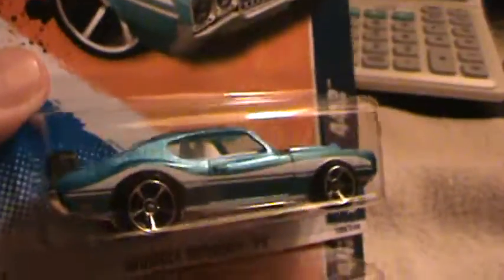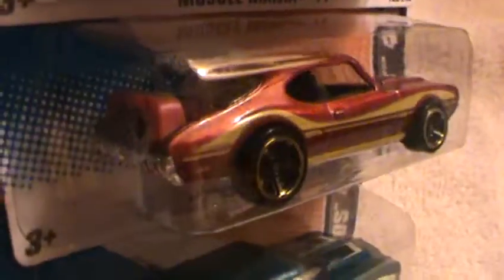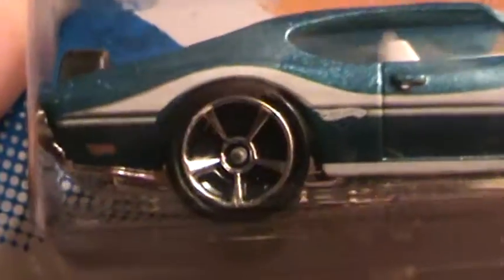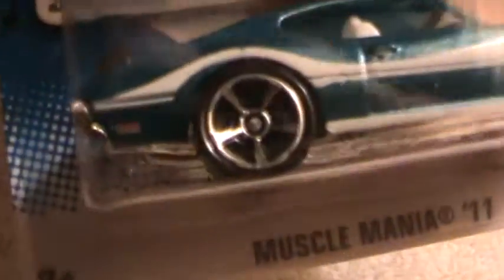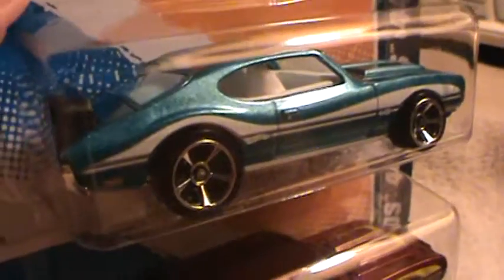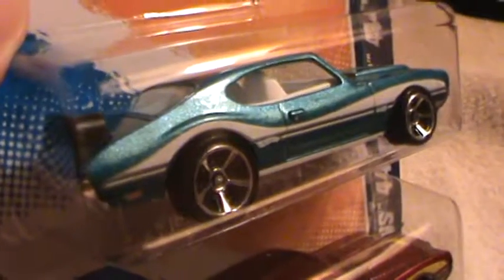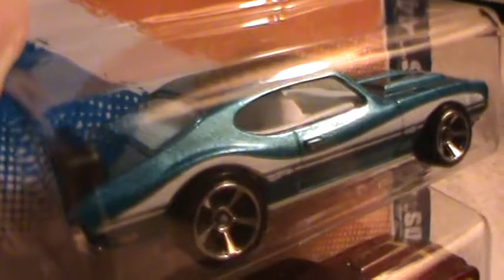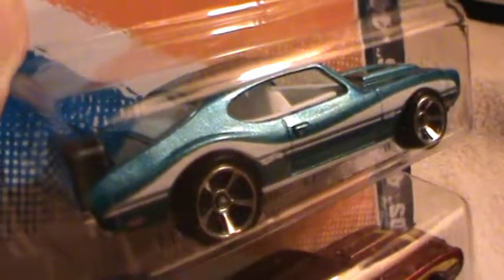Olds 442 Muscle Mania series Hot Wheels